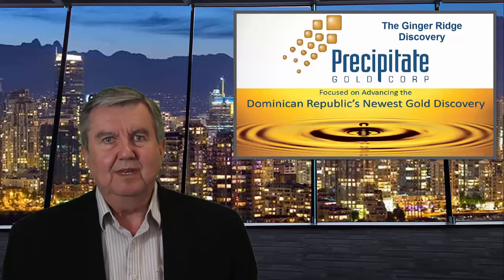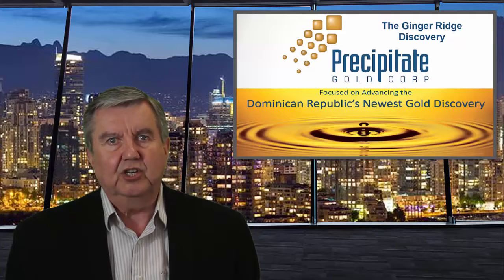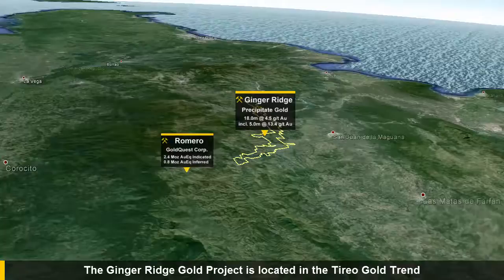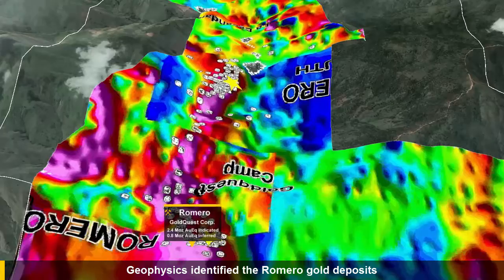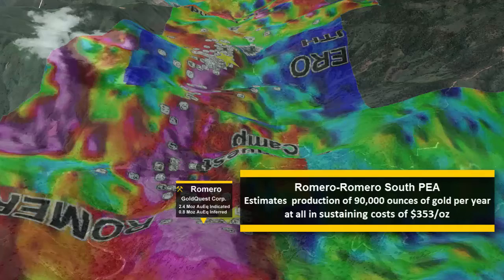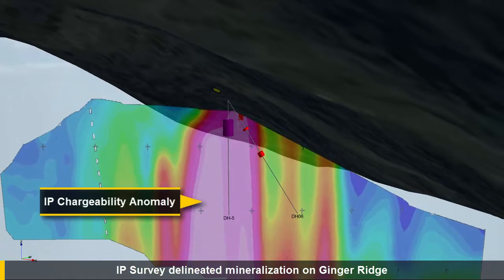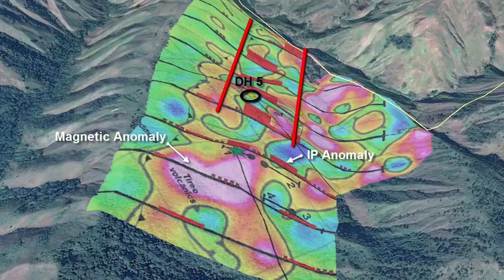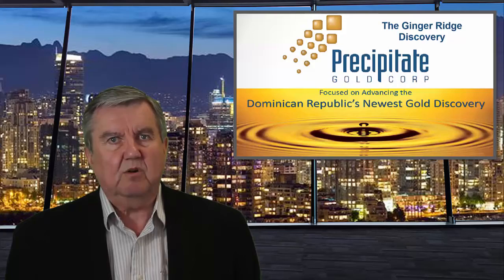Precipitate Gold Corp. - Juan de Herrera Project, Dominican Republic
Precipitate Gold Corp. is a mineral exploration company focused on exploring and advancing its mineral property interests in the Tireo Gold Trend of the Dominican Republic. The Company also maintains assets in northern British Columbia and southeast Yukon Territory and is actively evaluating additional high-impact property acquisitions with the potential to expand the Company's portfolio and increase shareholder value.